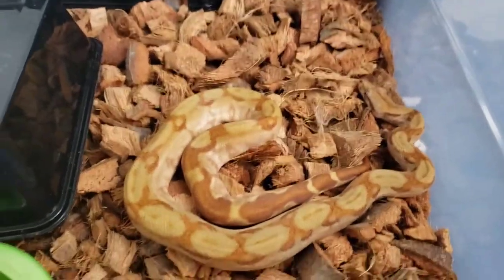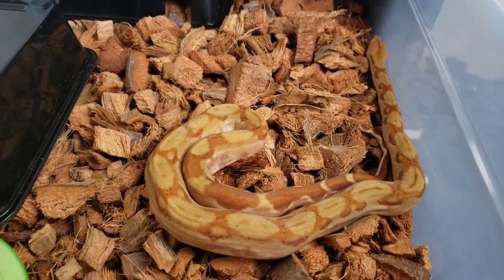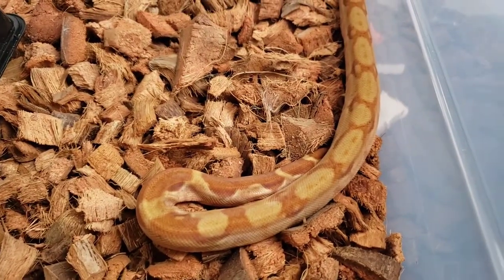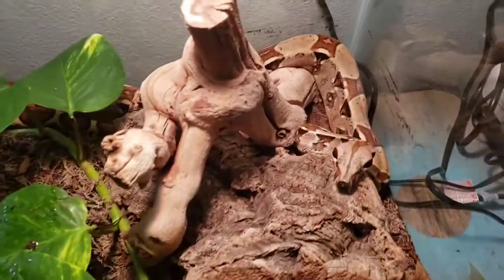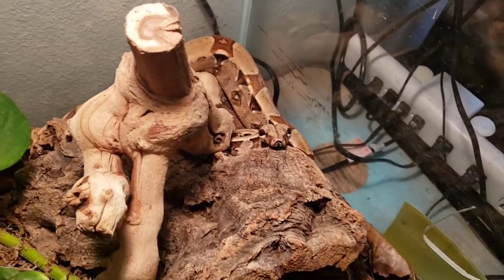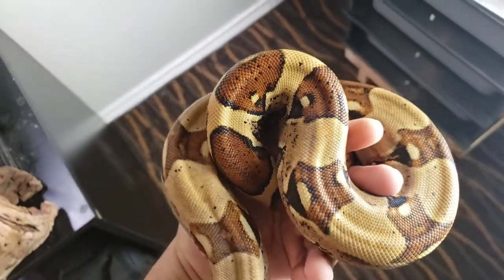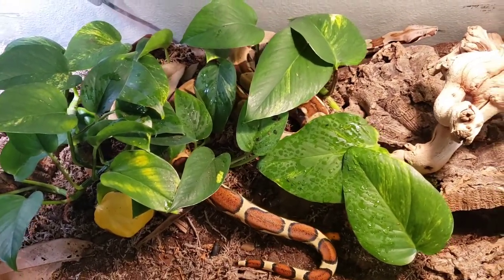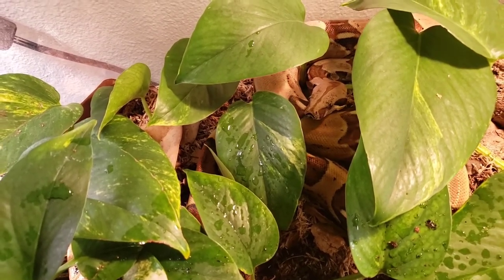Boa Constrictors// Meet my boas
In this video I show my boas and give some info on them.